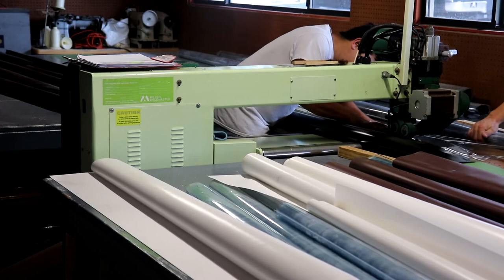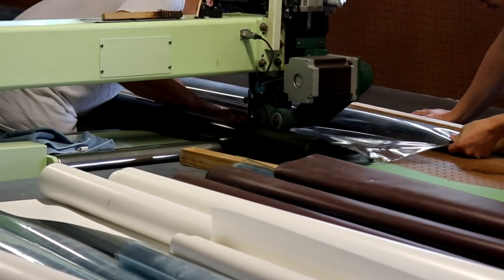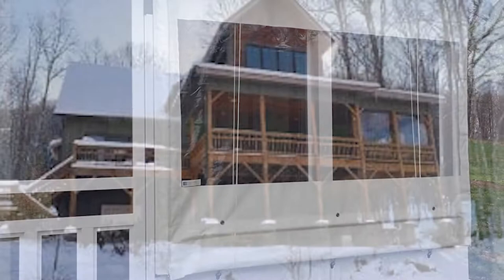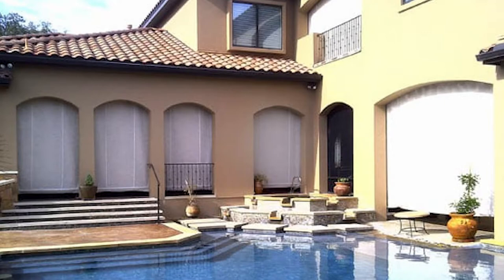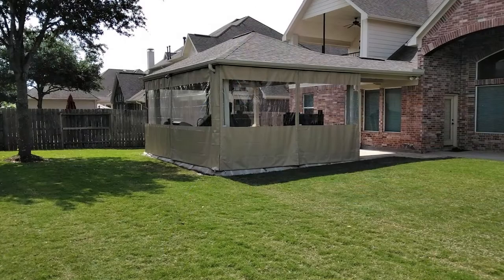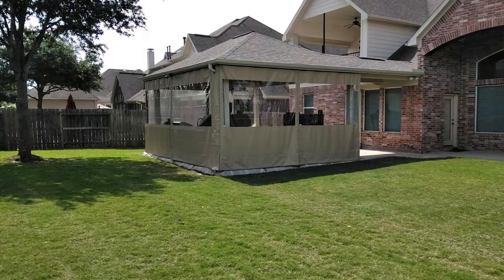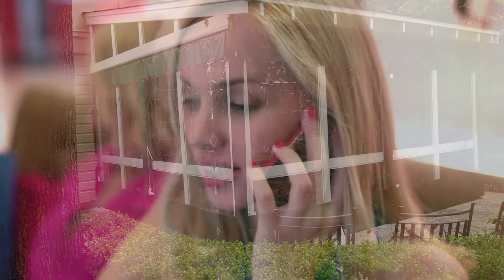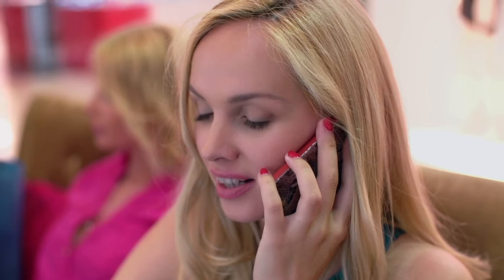How To Turn Your Patio Into a Four Season Sunroom - Enclosure Guy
You already have a beautiful covered pavilion, deck, patio, gazebo, or pool shelter in your front or back yard—any of which are great for blocking out a bit of that cool spring rain or hot summer sun…

But when cold winds barrel in, mosquitos get hungry, or pollen infiltrates the air…an overhead covering just isn’t enough.

You need all-around protection when Mother Nature isn’t at her friendliest…

That’s where Enclosure Guy comes in!

Our experts can help you transform your patio into a four-season sunroom.

Enclosure Guy’s clear vinyl patio enclosures are designed with climate control curtains and are:
-       Easy to use by just one person
-       Built tough for severe weather conditions
-       Hidden when not in use
-       Custom fitted to your space

You don’t have to choose between a permanent sunroom or an open-air patio. With Enclosure Guy’s clear vinyl patio enclosures, you can have either—whenever you want.

Ready to enclose your space and open new possibilities?

 Enclosure Guy—Outside. Anytime.